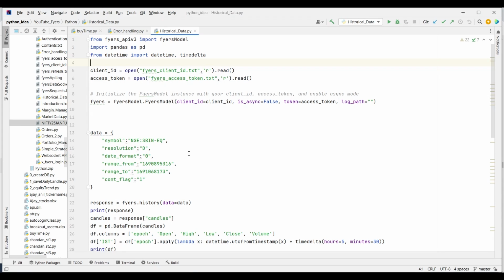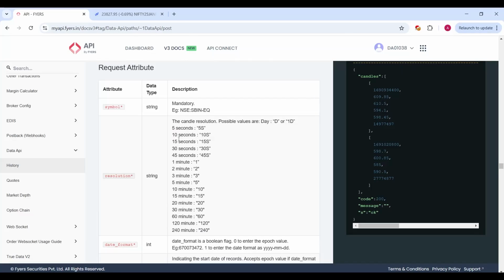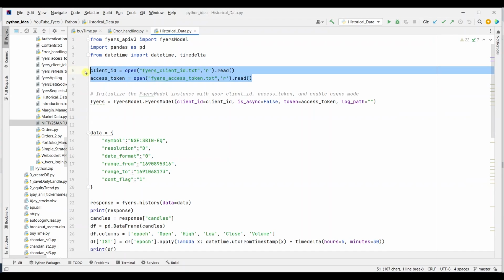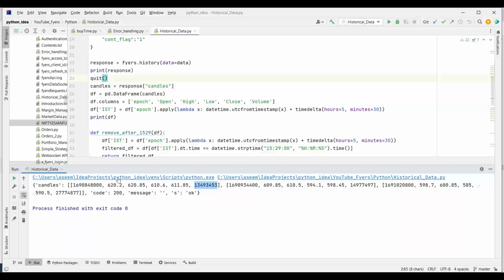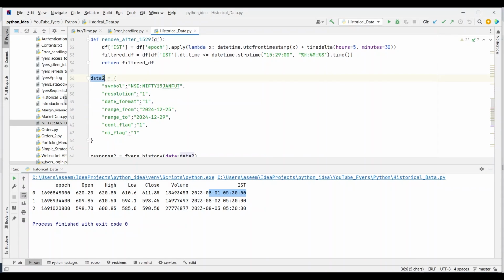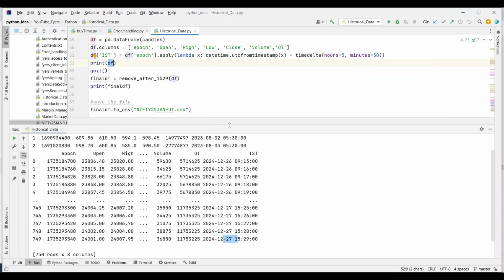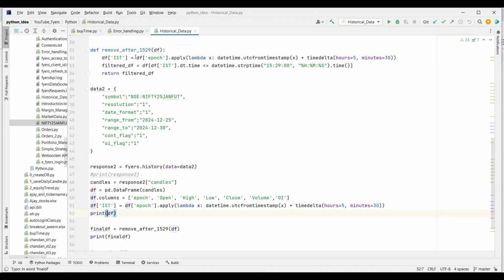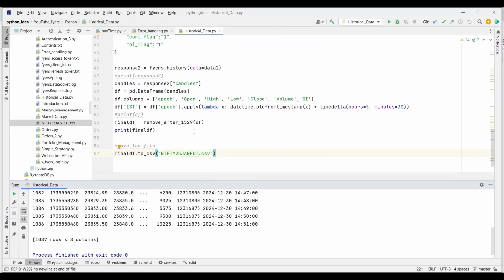9. Fetch historical stock data